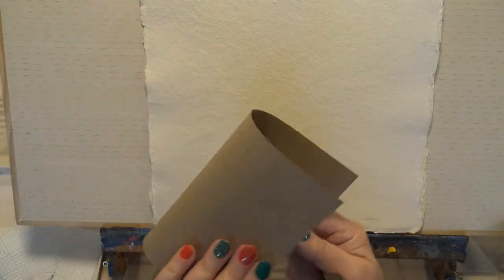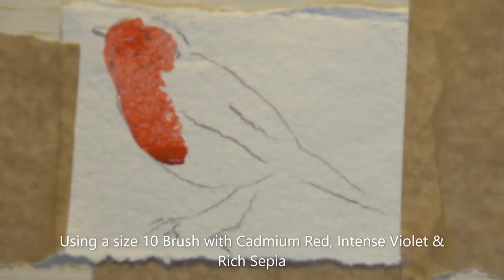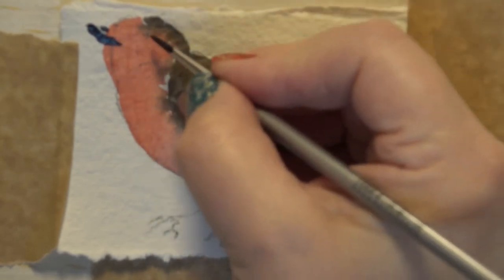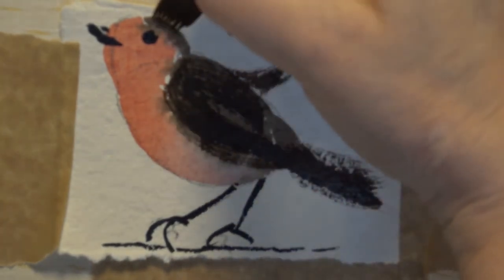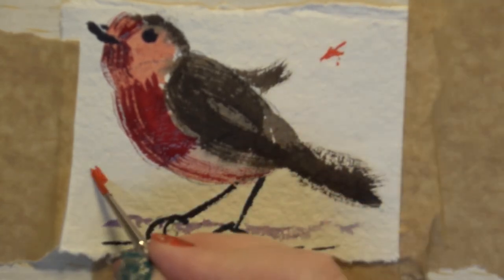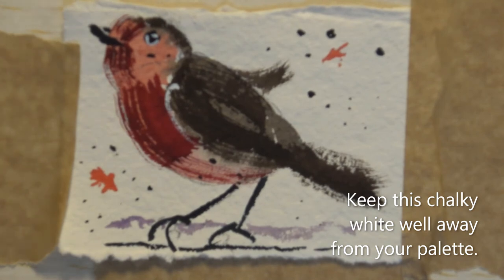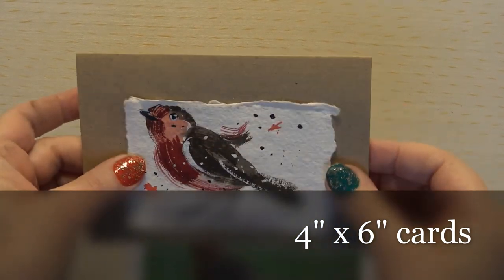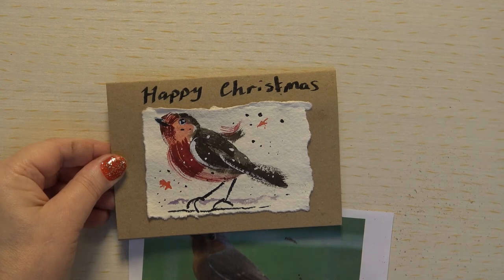Robin , Me, Really, Quick but cool Christmas cards with Marilyn Allis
I have all sorts of beautiful wildlife but had the real challenge of trying to capture photographs of the robins we feed. This is part of a series of Easy quick christmas Robin card. materials are listed and guidence given all the way through. Please join my YouTube channel to see other tutorials. Lots of Classes via ZOOM and materials available from my